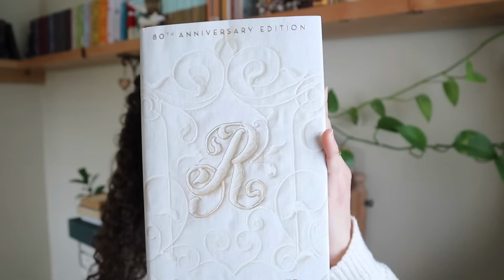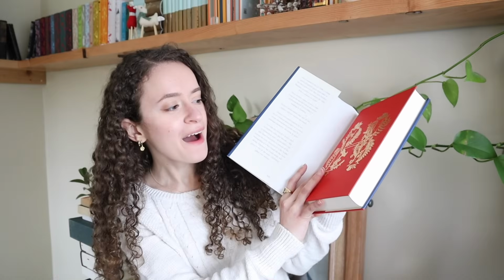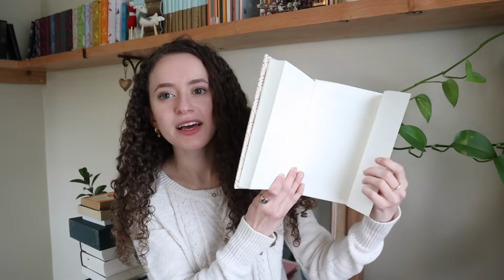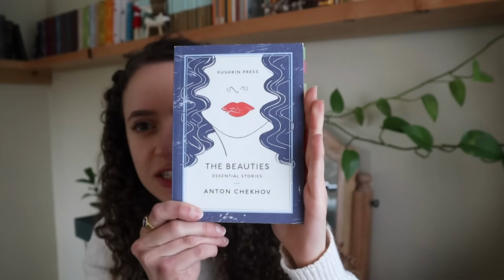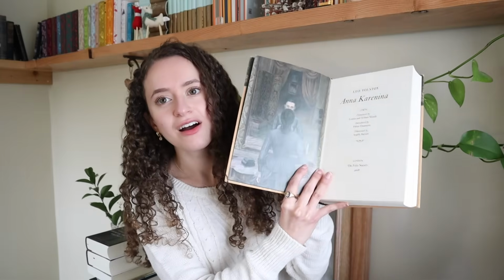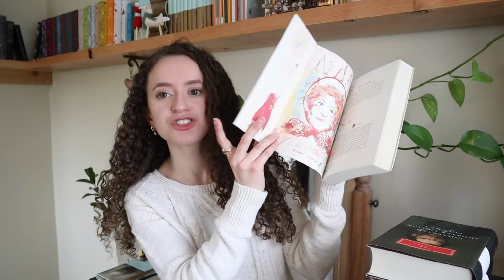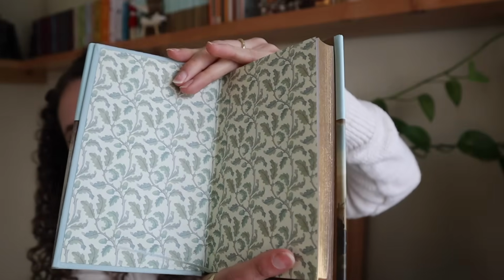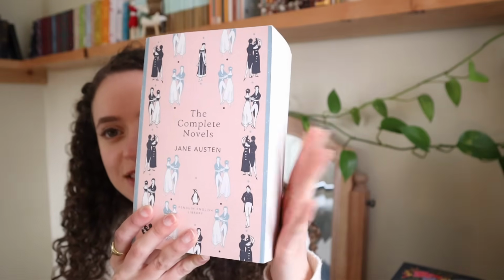the top 20 most beautiful books I own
I gave myself the challenge to pick the 20 most beautiful books I own, and here they are... (although, I love all of my books and they're all beautiful in their own way) *it's like picking a favorite child hahaha

Hi friends!

I hope you're all very well!

I'd love to know which of your own books you think are the most beautiful, so feel free to let me (and everyone else) know in the comments :)

Best wishes,
Carolyn Marie :)

***About me -
I'm a freelance illustrator and writer who graduated (in May of 2021) from The Fashion Institute of Technology with my Bachelors of Fine Arts in Illustration with a minor in English/Writing.
My greatest passion in life is combining my three loves: illustrating, writing, and reading!

Happy Reading :)